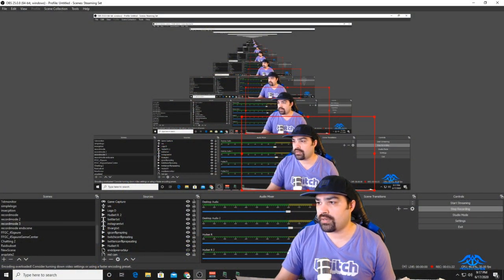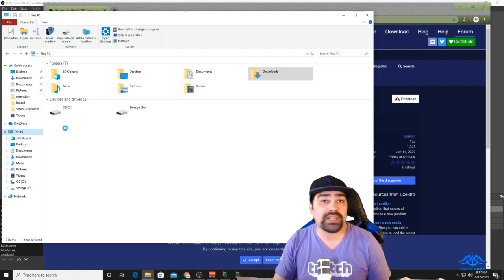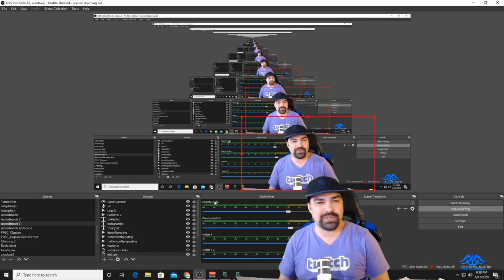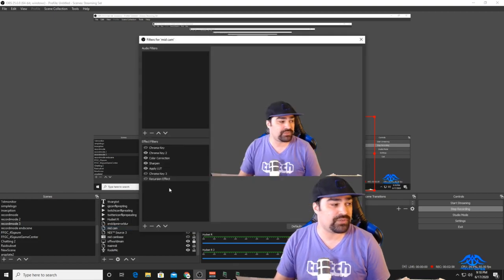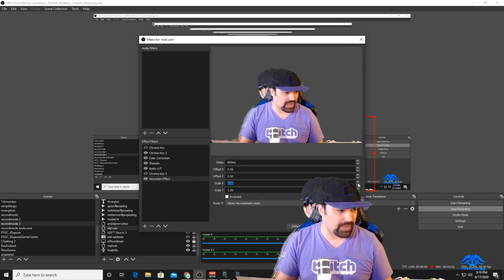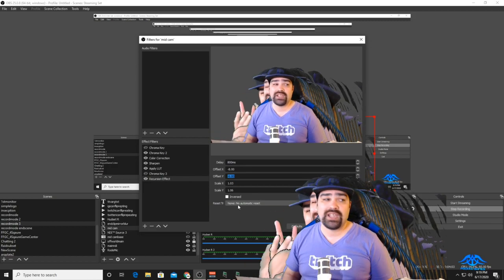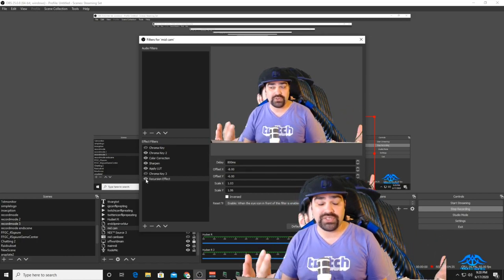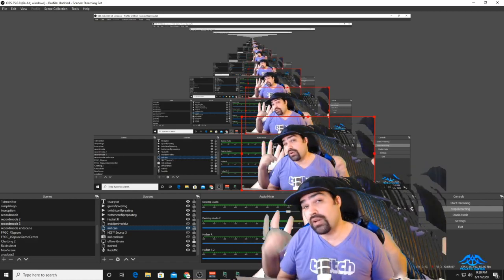How To Make A Trippy Camera Effect In OBs For Live Streaming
How to setup cool looking recursion effect in OBs.  Lots of ways to add character to your live streams